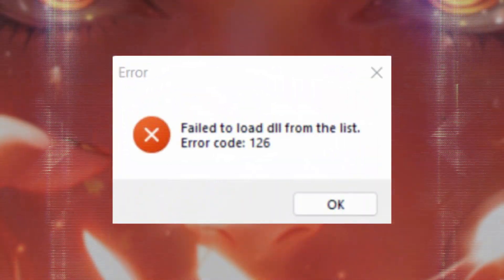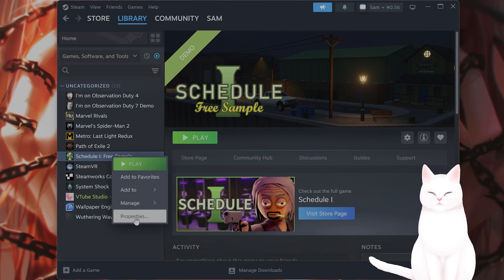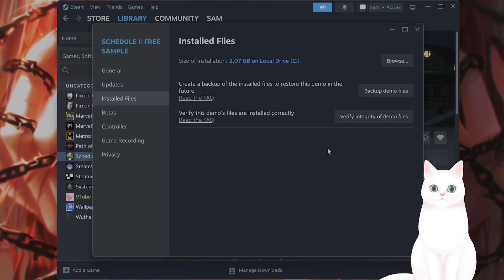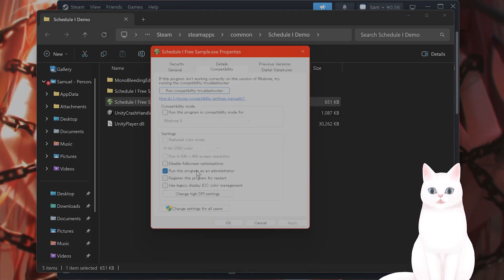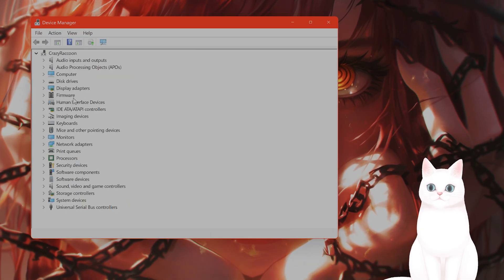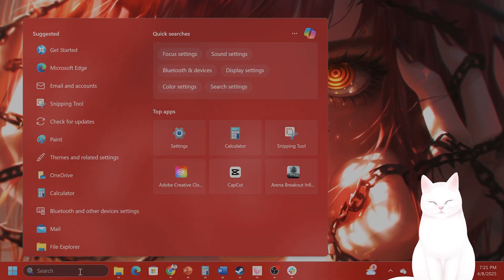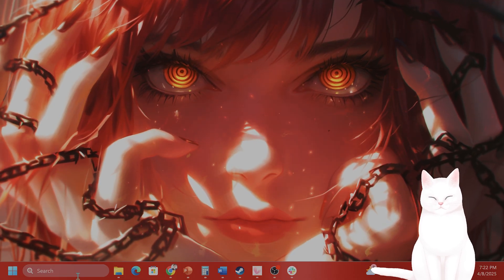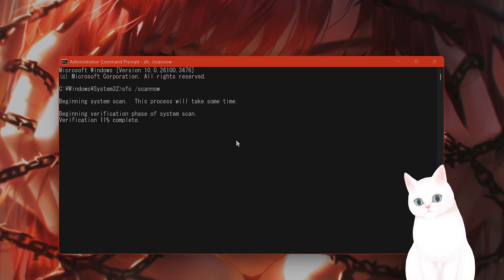How to Fix Error 126 for Schedule 1 on Steam (Windows 10/11)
Seeing Schedule 1 Error 126 or “Failed to load Steam Overlay DLL”? This video shows you how to fix the missing or corrupted custom.dll file causing Error Code 126. Follow these simple steps to get Schedule 1 working again and eliminate the error for good.